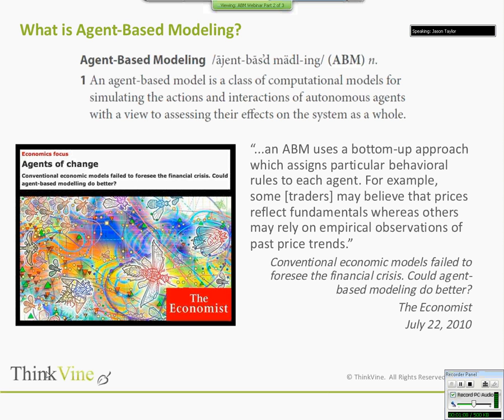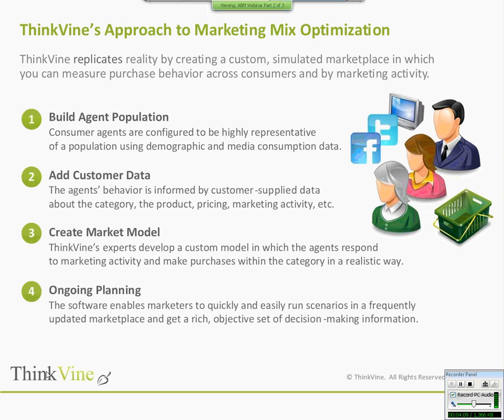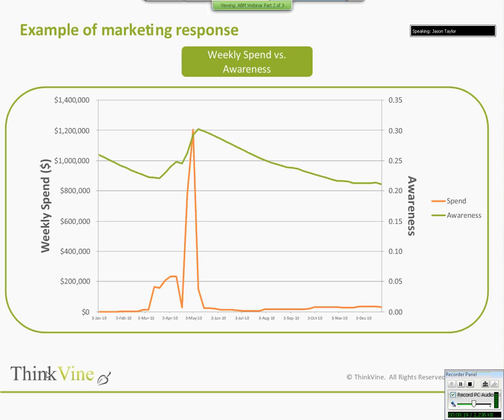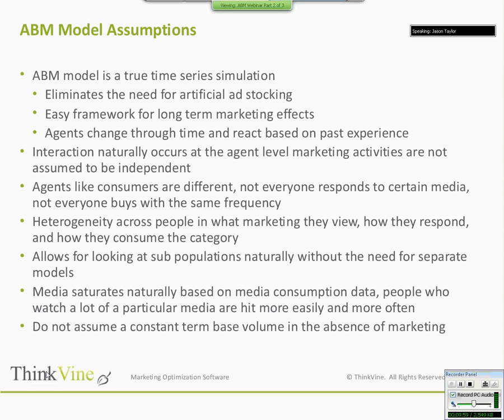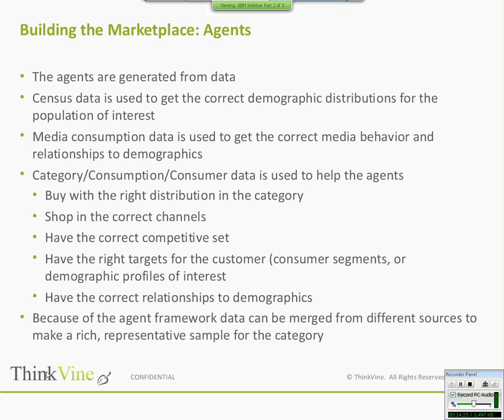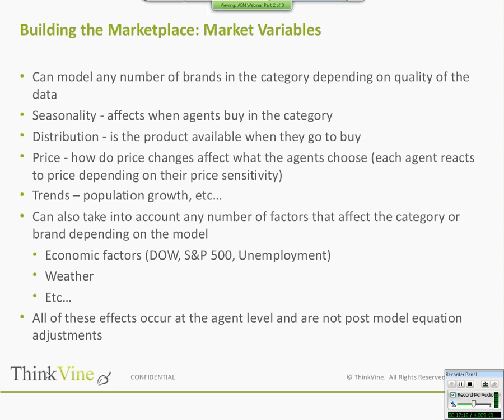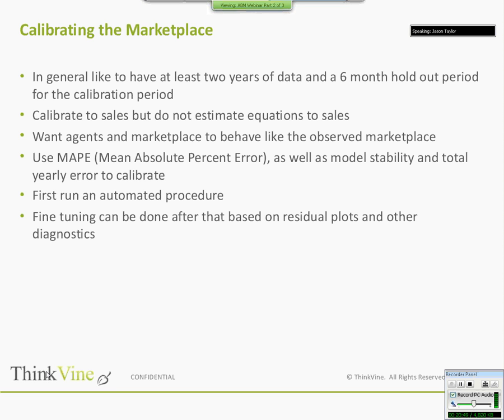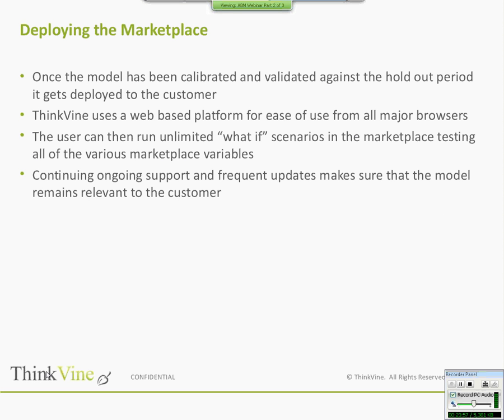Bringing the Consumer into the Mix: ThinkVine's Agent-based Modeling Webinar 2 of 3